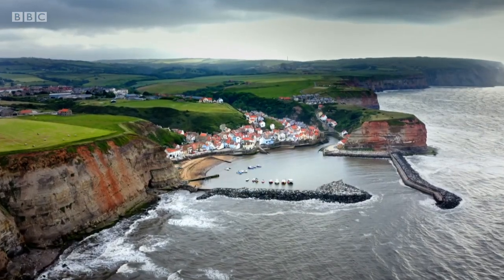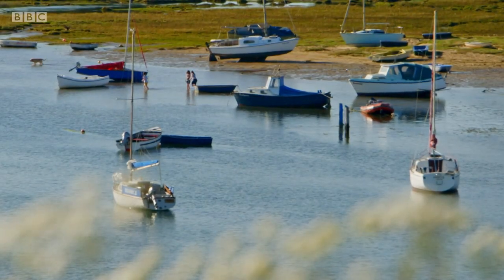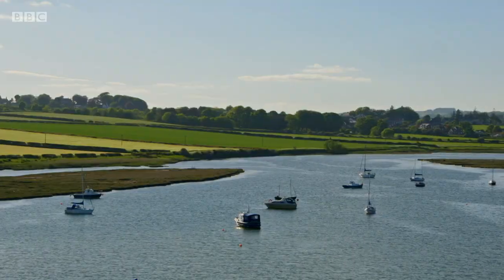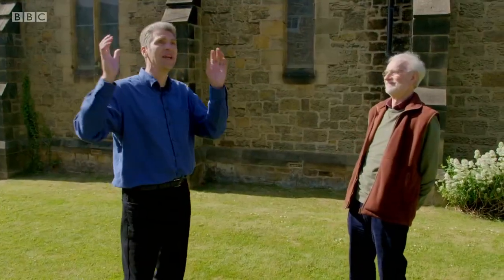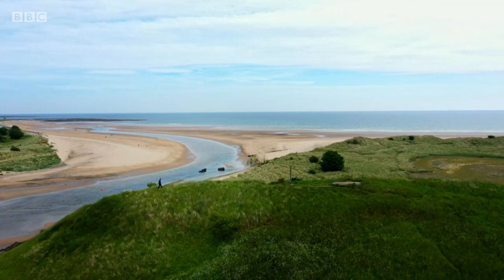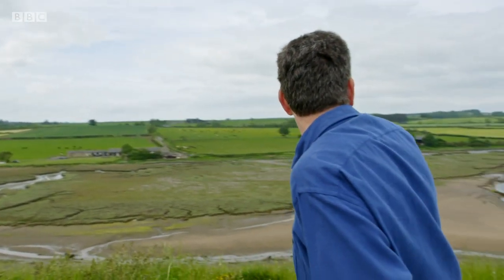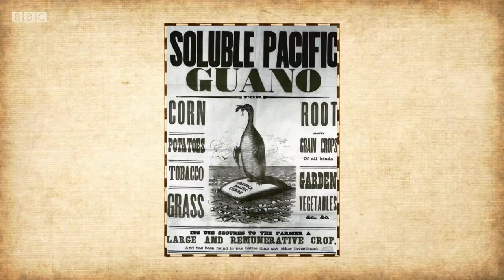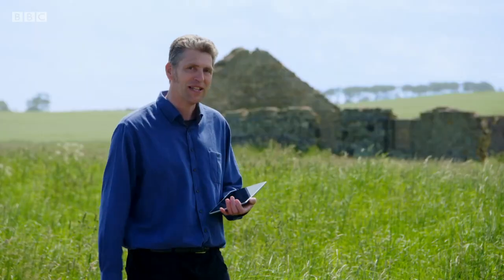Villages by the Sea - 2.3 Alnmouth (BBC)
BBC documentary series. Archaeologist Ben Robinson visits Alnmouth on England’s north east coast and discovers the village’s historical role in feeding the nation.